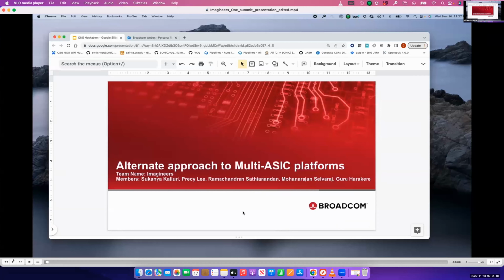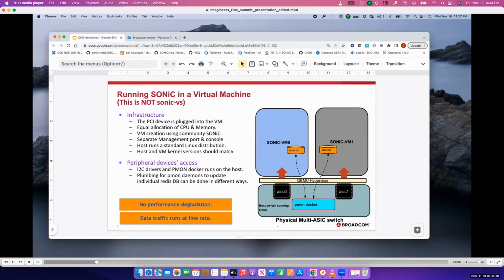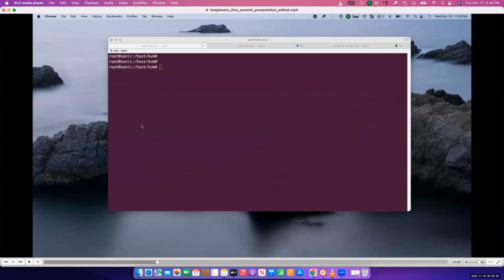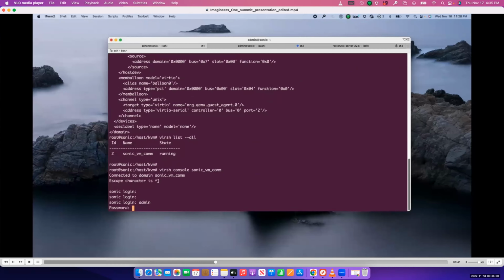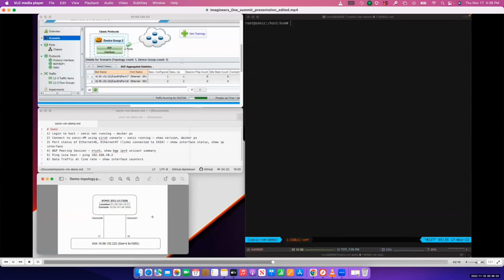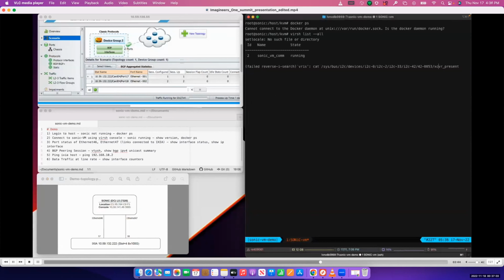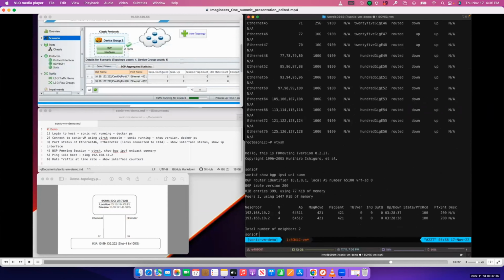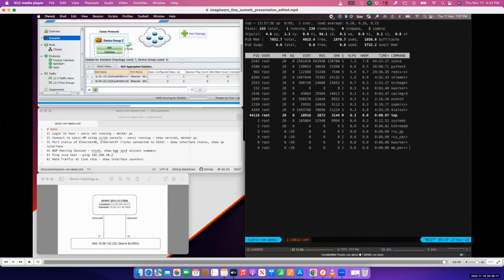An Alternate approach to Multi-ASIC platforms - 2022 SONiC Hackathon Team 18 Broadcom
2022 SONiC Hackathon presentation - Team 18 from Broadcom

Current Multi-ASIC support in Community SONiC uses a single SONiC image with multiple syncd's, orchagents, redis instances etc. In this hackathon we will present an alternate approach by running SONiC inside a virtual machine with each VM instance hot-plugged with one ASIC. This architecture brings a clean isolation between SONIC instances running on each ASIC which simplifies configuration, management and debuggability.